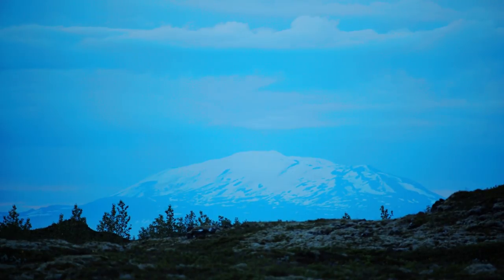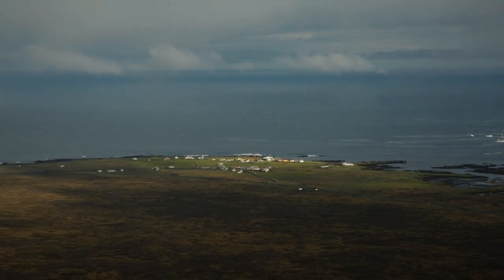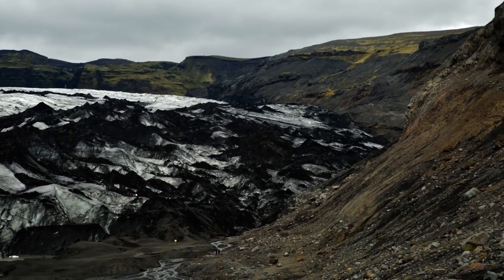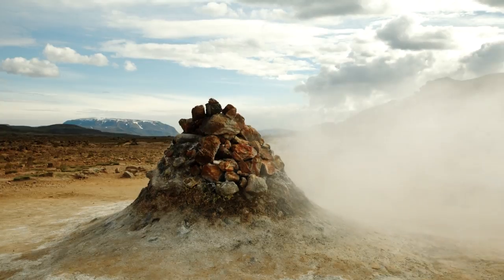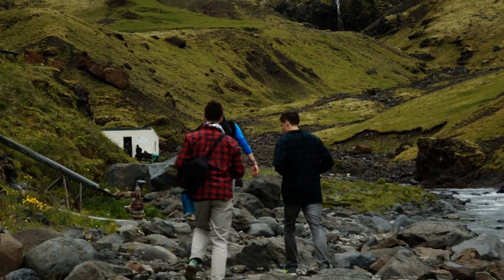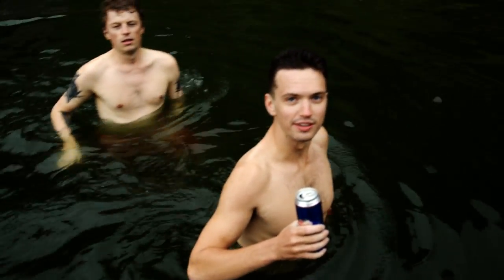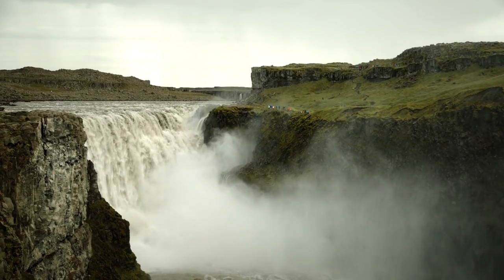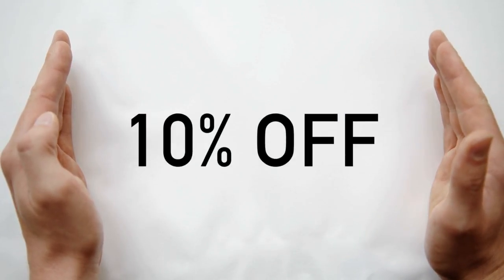Top 10 Things to Do in Iceland (Story 10)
Lou went to Iceland and if you're reading this after watching the video, then you're probably feeling what I'm feeling: complete wanderlust. Doesn't Iceland look incredible? So many different landscapes and all the animals. I've already made him promise to take me there in the van, so I will definitely keep you guys posted on how that goes :)

In other news, this video is also sponsored by Squarespace which is incredibly exciting for us because we actually use their platform to run wildweroam.com The experience of creating a home for all our content has been so wonderful so far, and I am really looking forward to creating more regular content there in the coming months.

Are any of you in the process of trying to start your own creative endeavor? Becoming a photographer, or an artist, or a cook? A website might seem like a really overwhelming, but I promise if I can do it so can you. Squarespace makes it so easy and I would absolutely love to see what you create with their different templates. Use our 10% off code and leave us a link to your website in the comments or shoot us an email at Seriously helping make your creative dreams a reality is one of our favorite things about having Wild We Roam, so don't hesitate to reach out.

Question of the Week: What was your favorite spot they went to in Iceland? I think mine was the place with all the horses, which didn't even make the list!

Video Camera: Canon 5D3 with a Canon f4 24-105 lens
Audio: Sennheiser MKE 600 and a Shure SM 7 B for our voiceovers
+ Lou layers in a lot of other audio tracks to make the sound even richer!